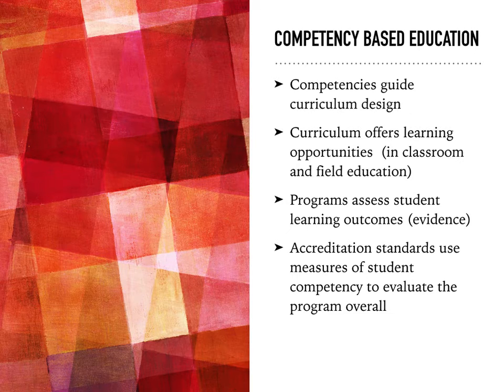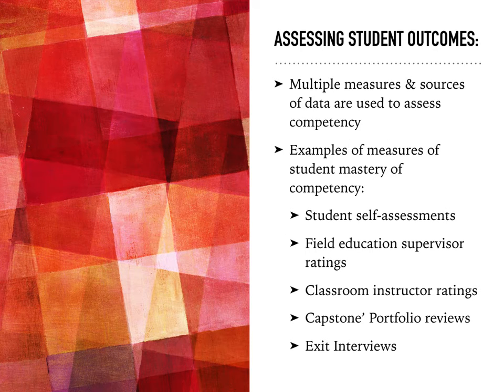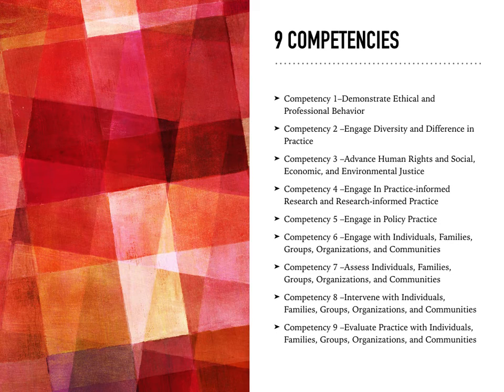Social Work Competencies and Practice Behaviors for Students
Social Work Competencies and Practice Behaviors for Students Overview